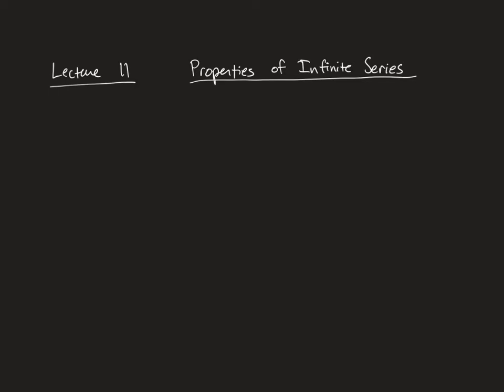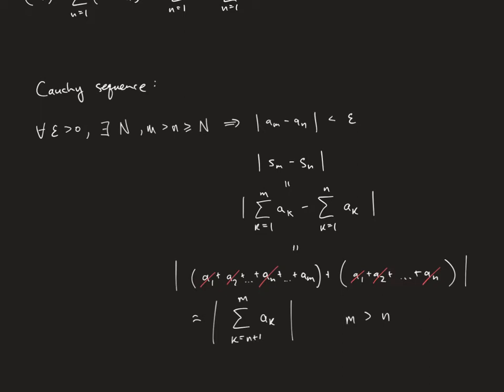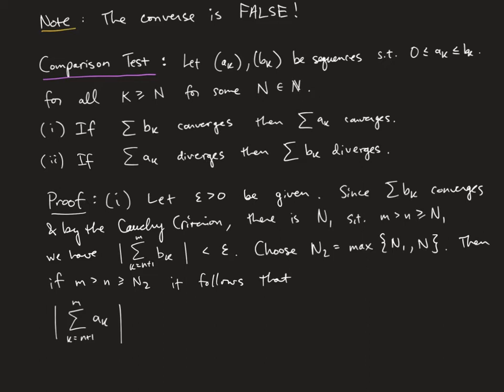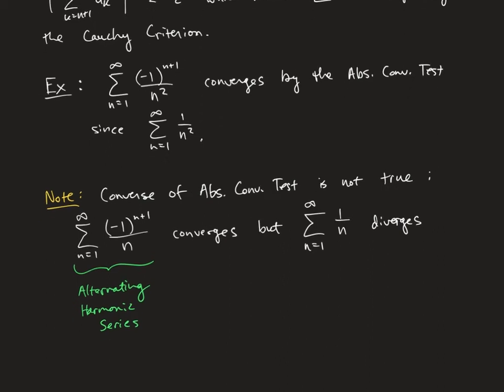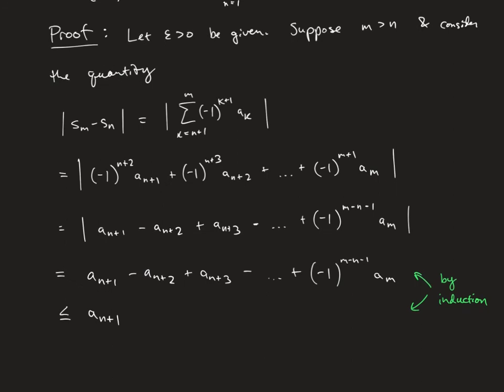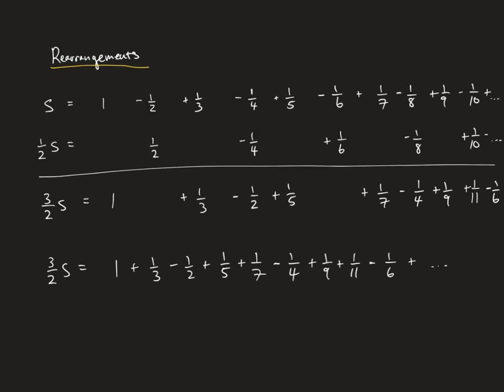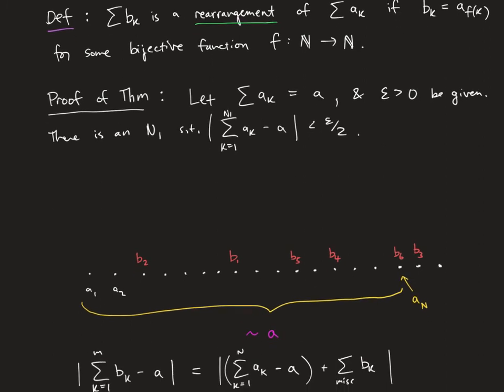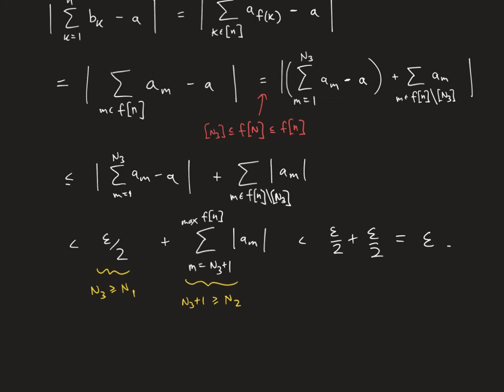Lecture 11, Real Analysis, Week of 2/22-2/26 - Properties of Infinite Series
We discuss properties of Infinite Series and prove the various tests from calculus. We also prove that rearrangements of absolutely convergent series  converge to the same value.